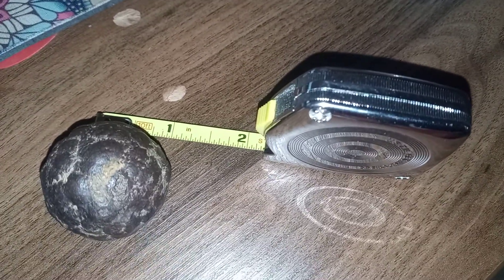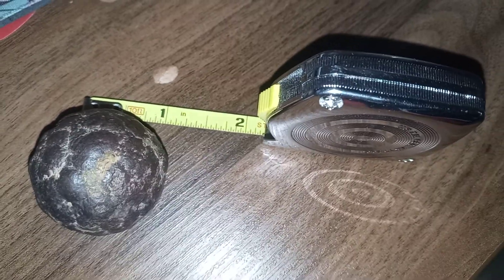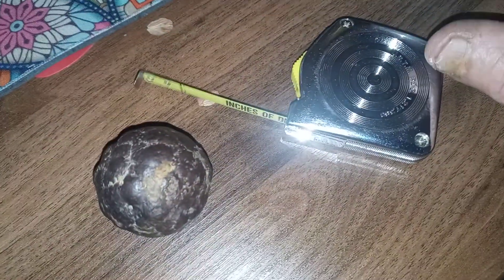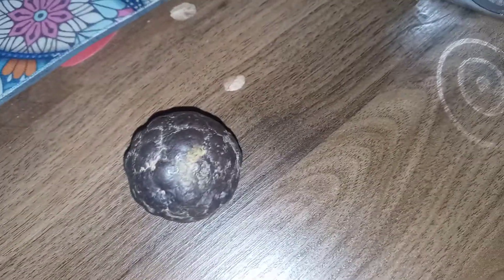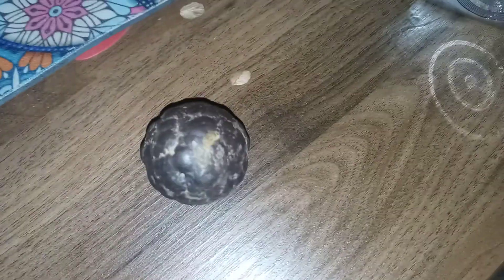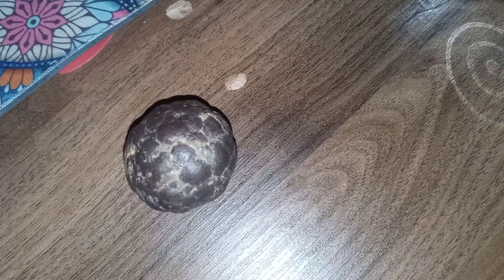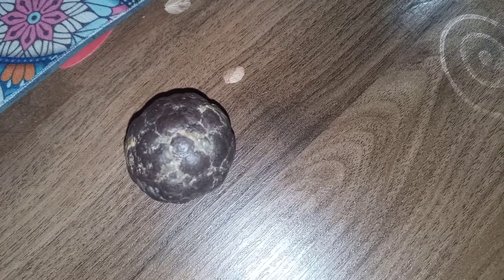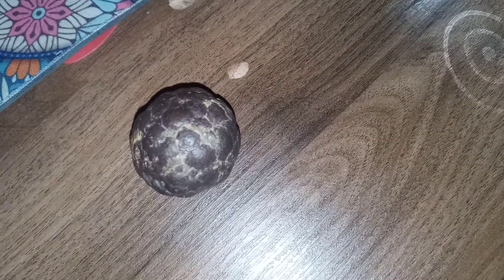is this a meteorite?